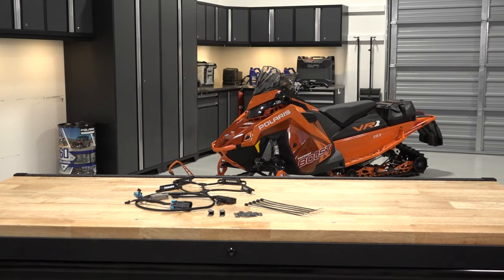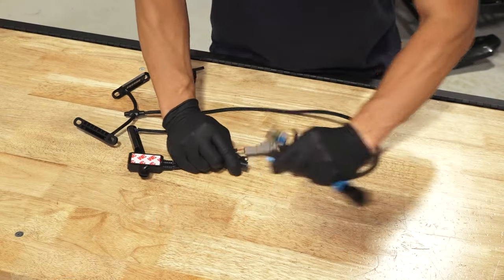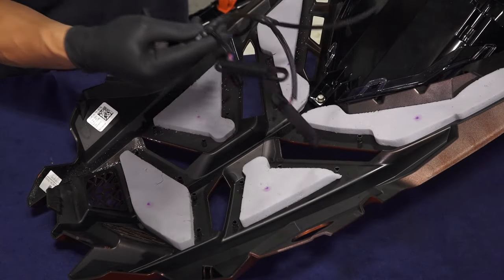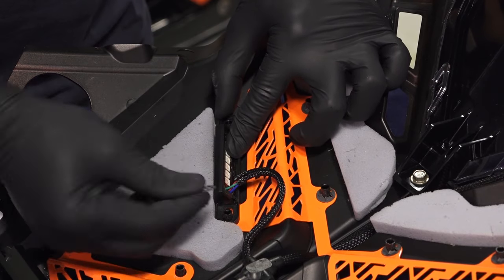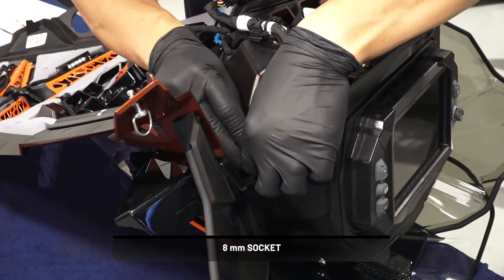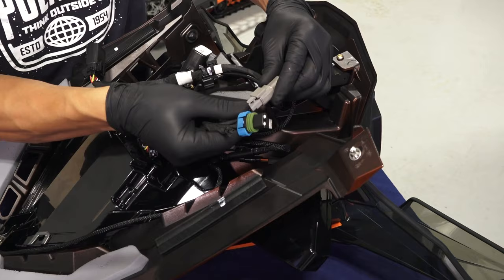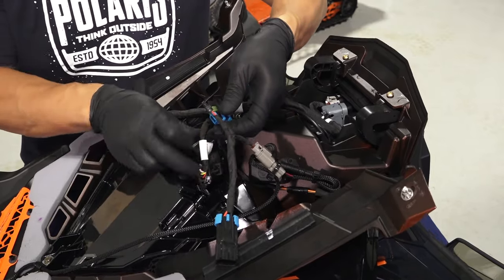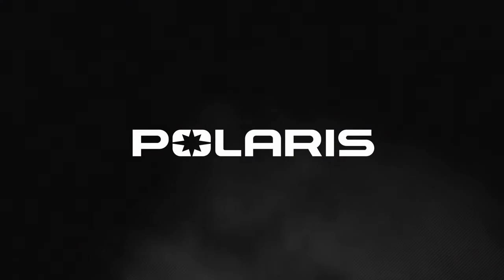Grill Accent Light Kit Installation | Polaris Snowmobiles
In this video, we cover the grill accent light kit installation process.

When the snow is deep and the mountains are calling, the industry-leading lineup of mountain sleds from Polaris is ready to go.